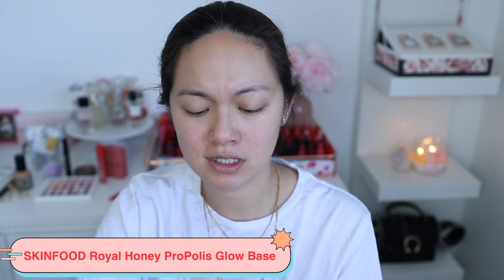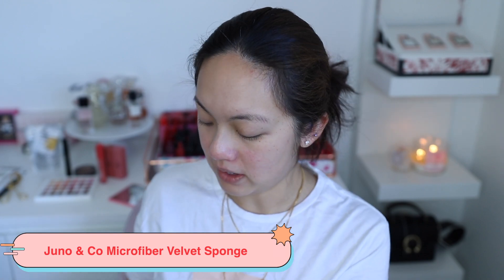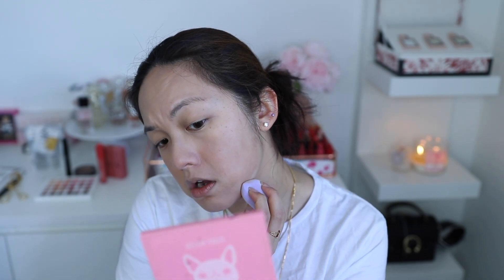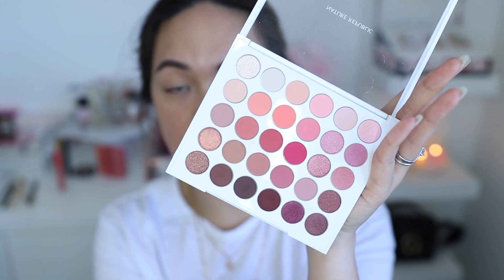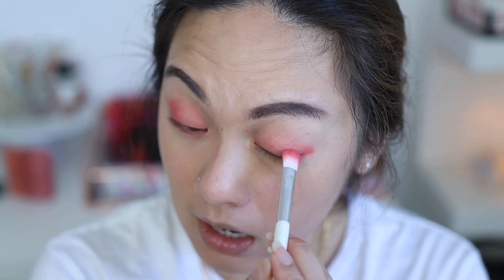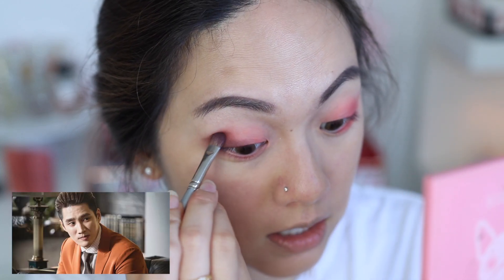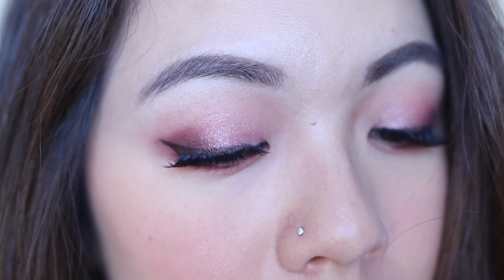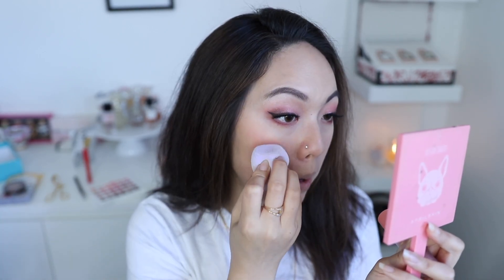[K-DRAMA TIME EP.3] Chit-Chat GRWM Spring Makeup + Itaewon Class Drama Review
Products mentioned:

too cool for school - Art Class Studio De Teint Liquid Air

Nature Republic Pro Touch Color Master Shadow Palette Spring Edition

Thankiux